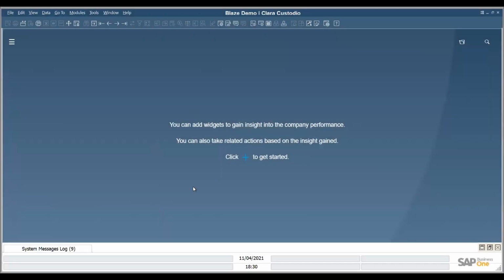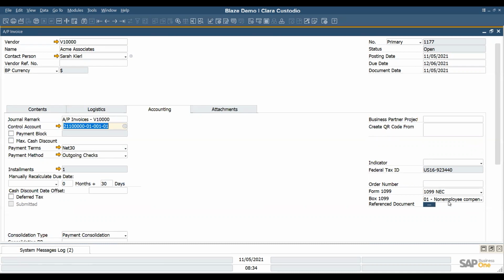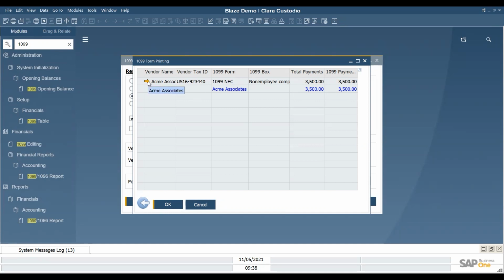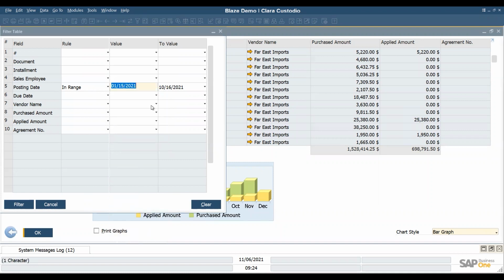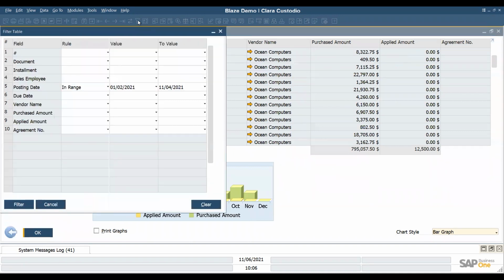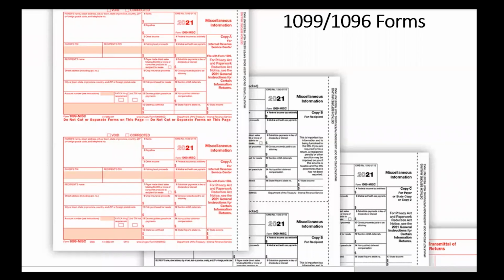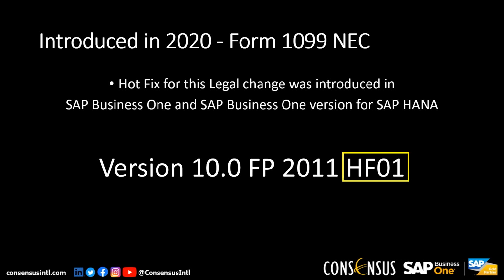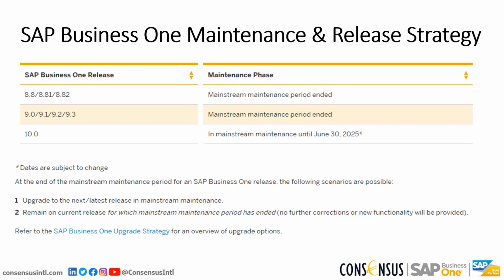1099 and 1096 Reports in SAP Business One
Day 2 of Consensus International Customer Day 2021.

This session is presented by Clara Custodio, CX and Communications at Consensus.

Join this session to learn about 1099 Management in SAP Business One as well as the new IRS requirements introduced in 2020 and 2021 like the 1099-NEC Form, the 1099-MISC Box Renumbering and the new 1096 Cover Sheet Checkbox.

See how our customers are succeeding with SAP Business One. If your company has outgrown its small accountancy software, now is the time to discover how SAP Business One can make life simpler.